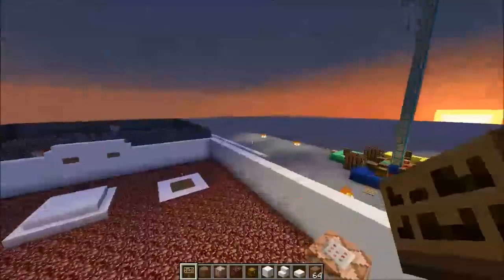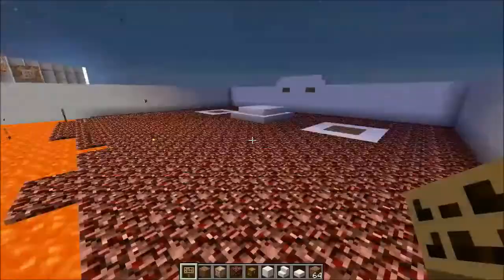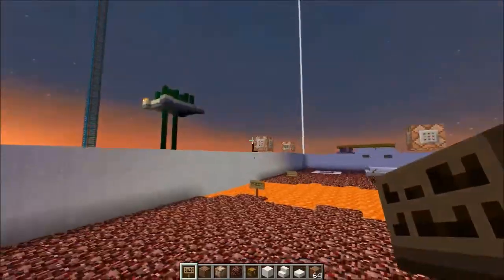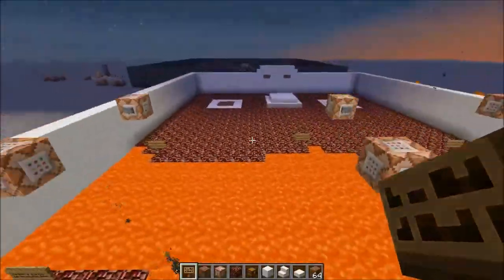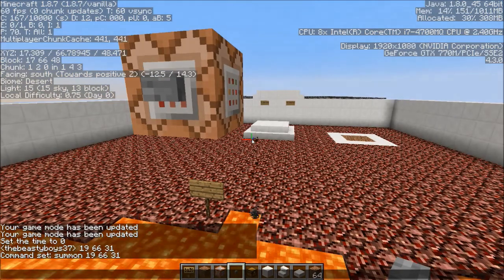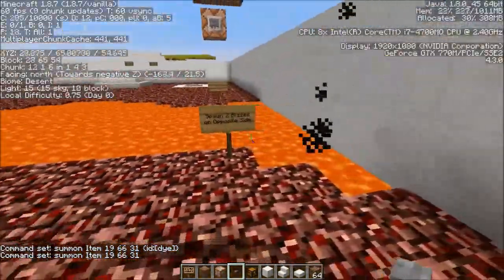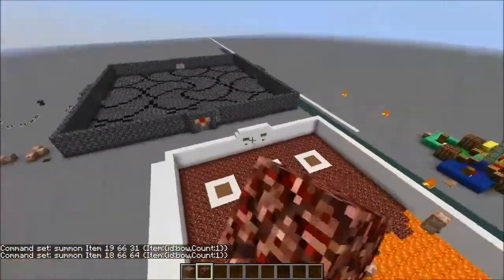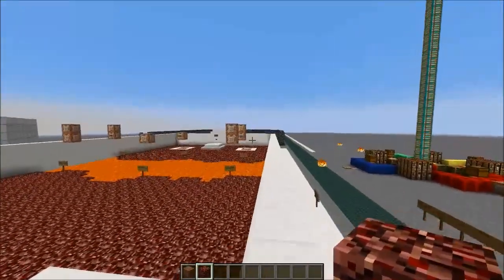Breakfast Menu Build Server E02: Basic Setup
Hi friends! Welcome to the Breakfast Menu Build Server, a Minecraft creative server I've started with some of my friends! Today, we keep working on Nether Survival: The Game v2 and put in some new Command Block features.

Note: this server is private. Applications are not being accepted.

jazzcat92
Bombard116
TheKingOcelot
bananavirus
ParkWayDrive9
TheCheekyMonkeyz
pyroman575
xXElitEXxpr0

Please note that my channel and the videos posted on it are not connected with, produced by, or endorsed by Mojang, the creator of Minecraft.